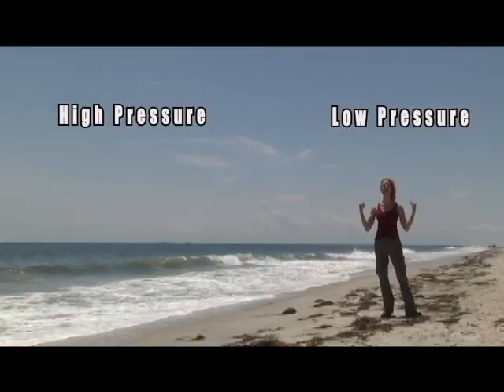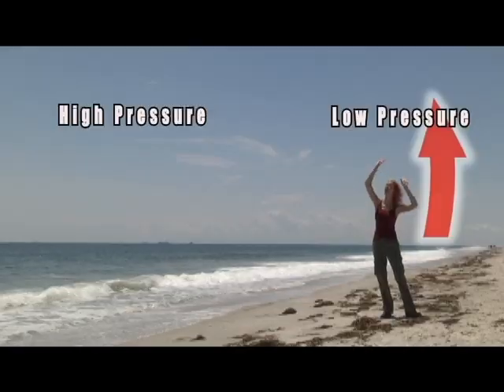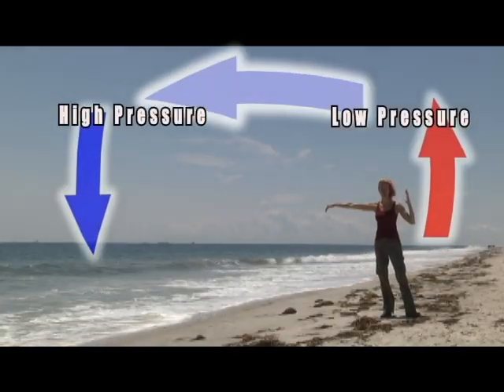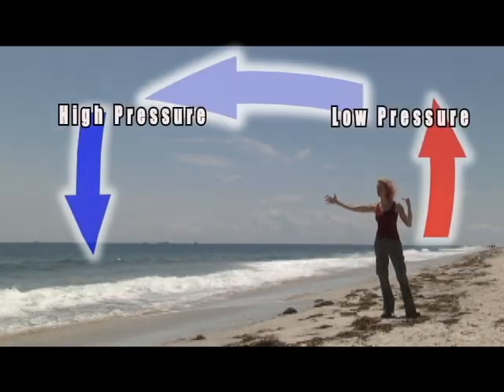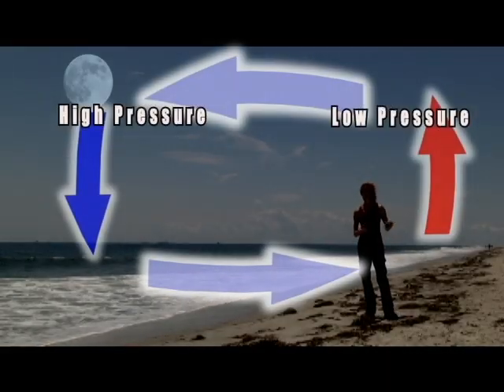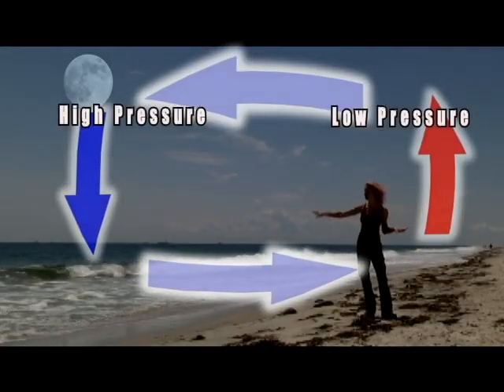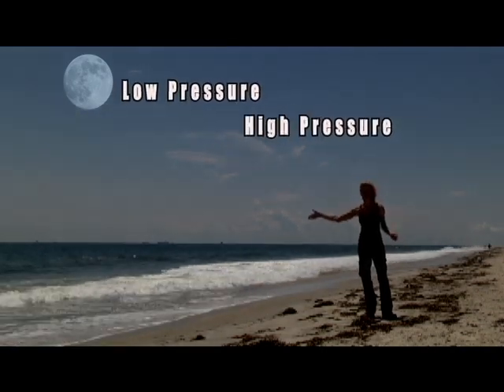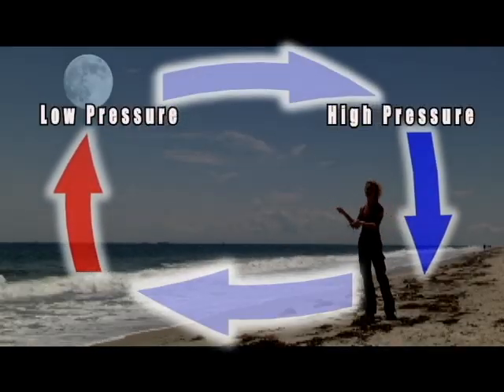5 minute science Land and sea Breezes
Why do sea breezes occur during the afternoon?  Join 5 minute science for a quick and easy explanation of pressure systems and how sea and land breezes form